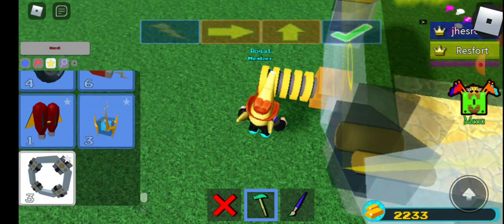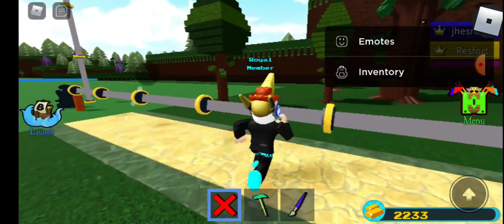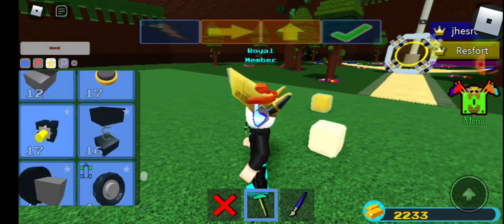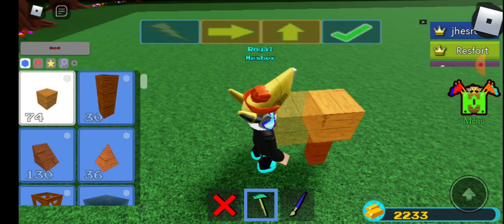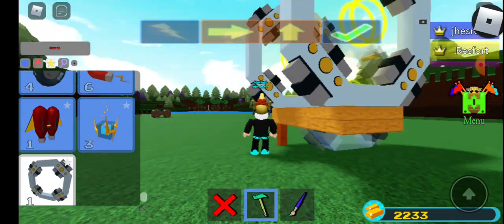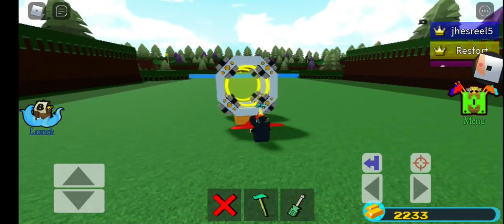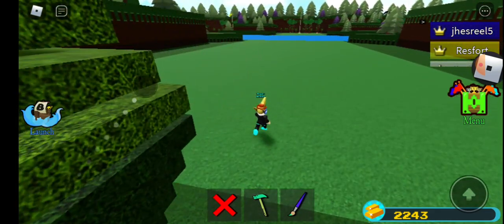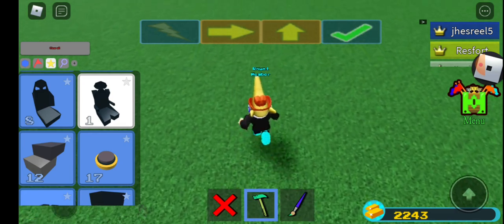making and explaining a grinder in roblox babft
So i explain and show how to make a grinder(easier if you have scale tool)